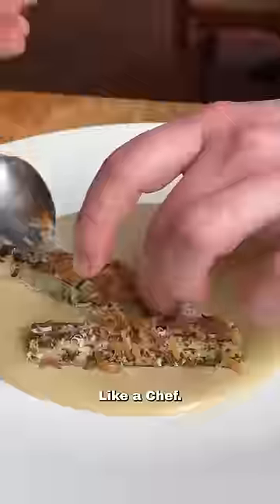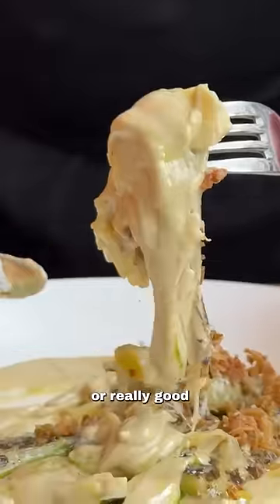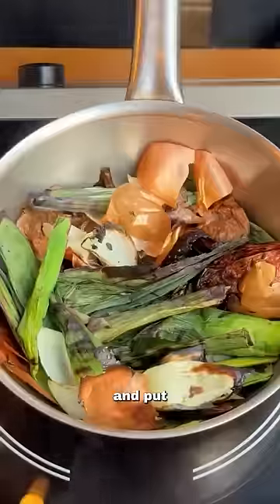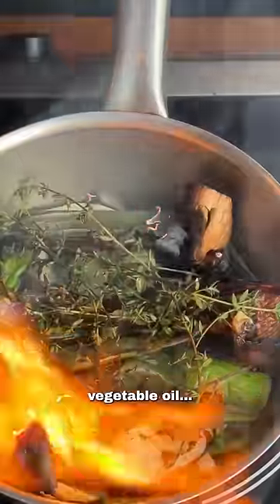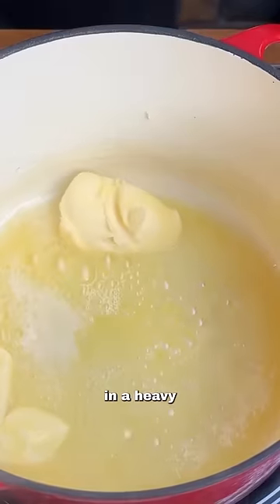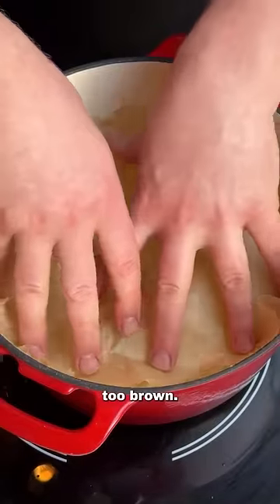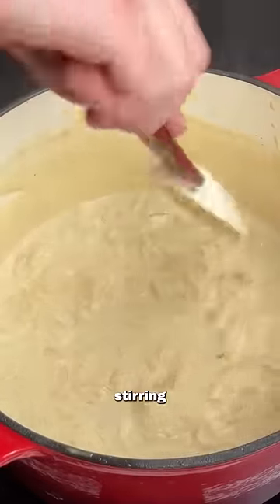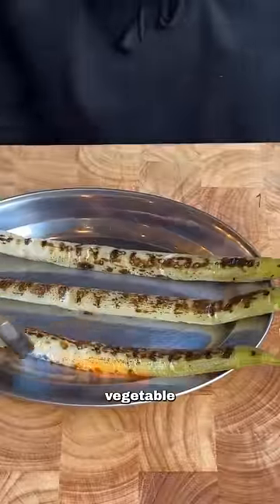Smoked Soubise Sauce LIKE A CHEF